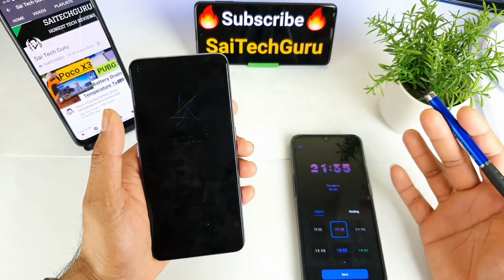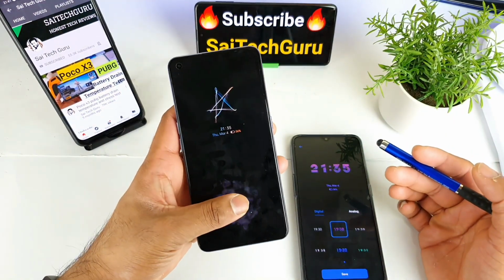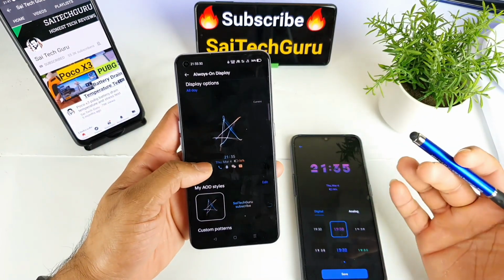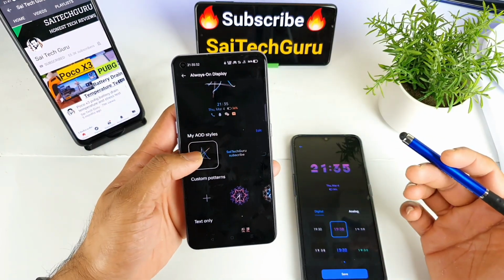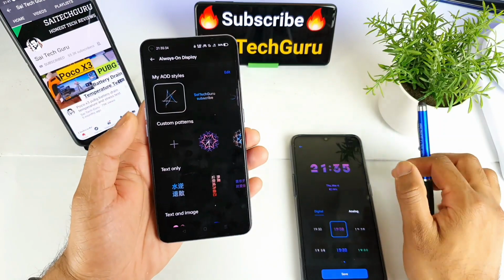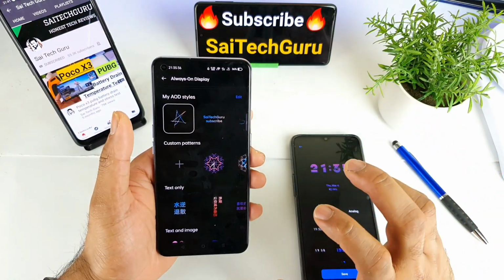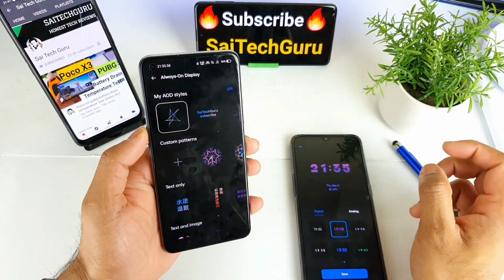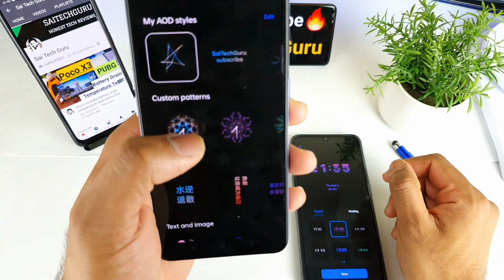Realme ui 2.0 vs realme ui 1.0 always on display features comparison